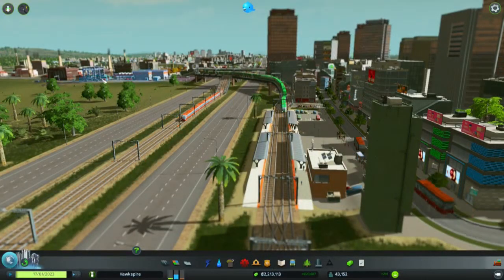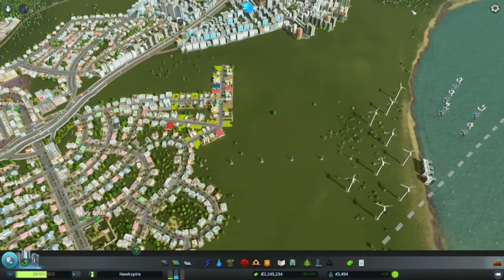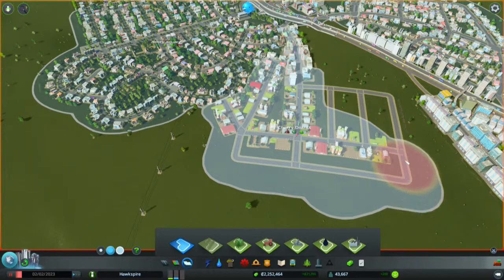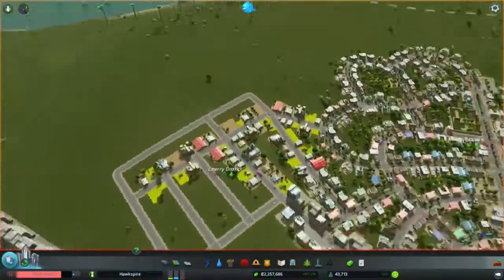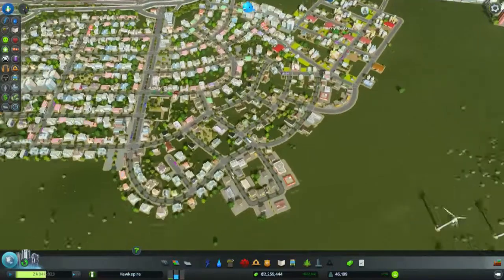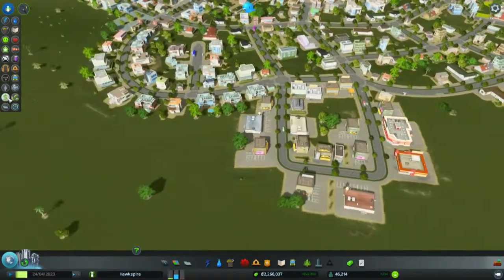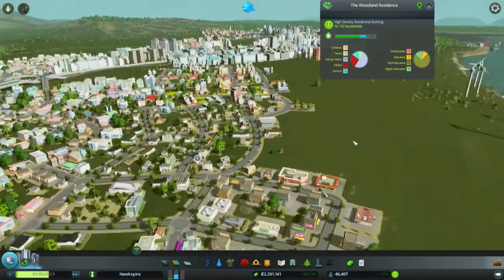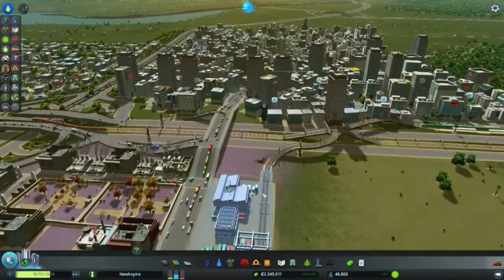Masterjap Play's :: Cities Skylines E18 :: Expending Amity